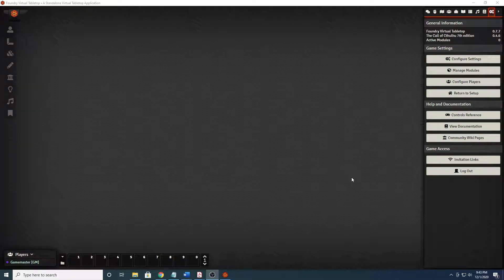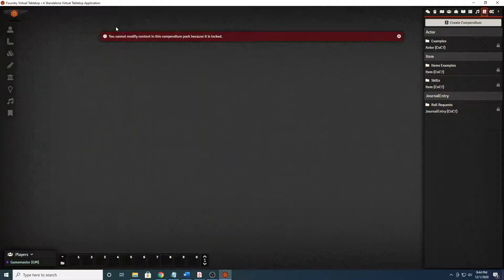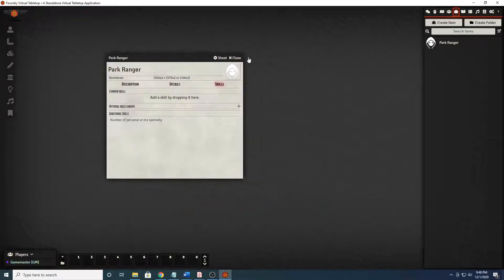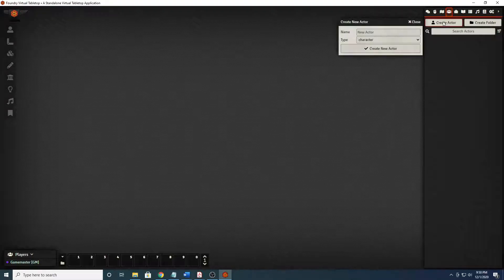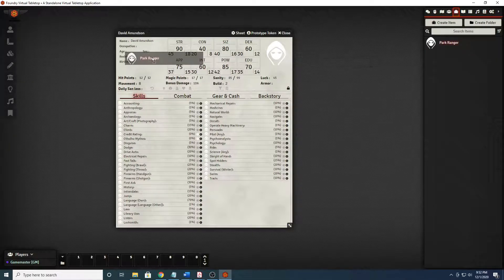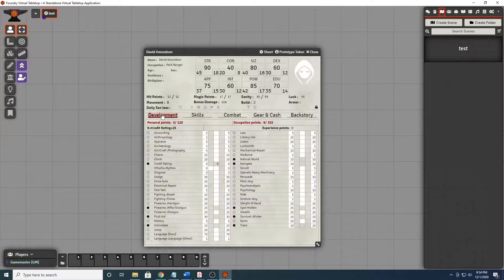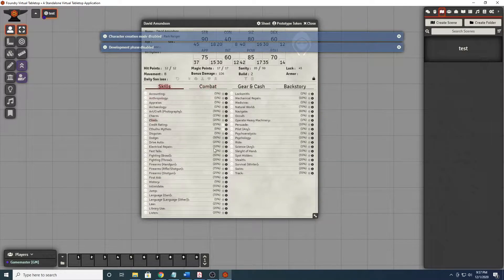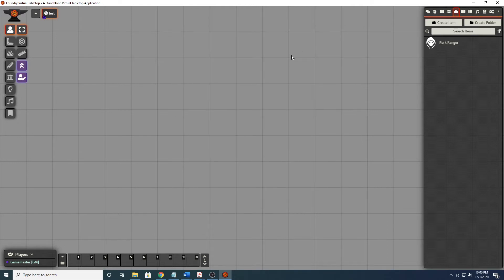FoundryVTT Creating a Character in Call of Cthulhu 7e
This video demonstrates how to create an occupation and investigator in Foundry using Veterini's Call of Cthulhu 7e system.